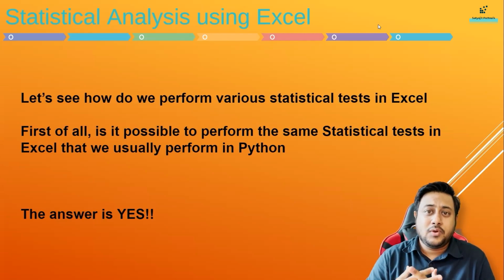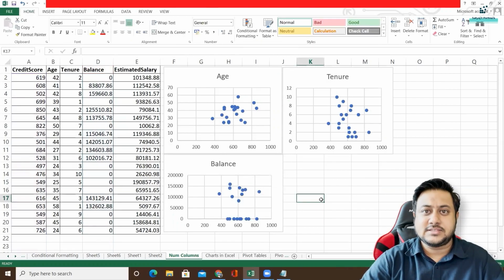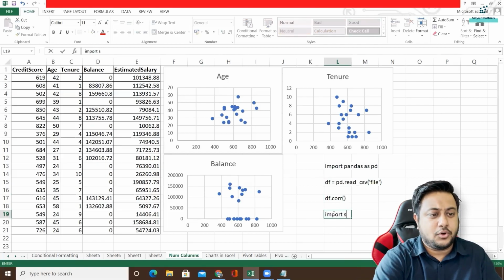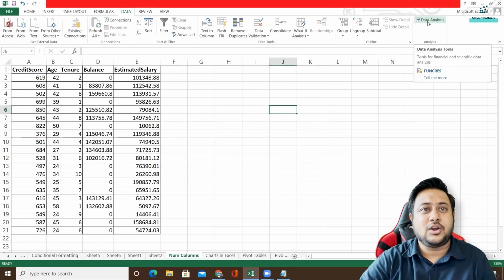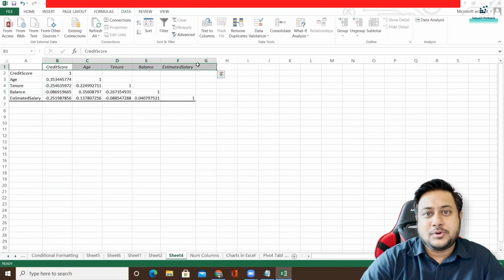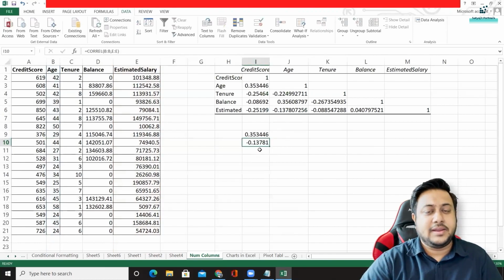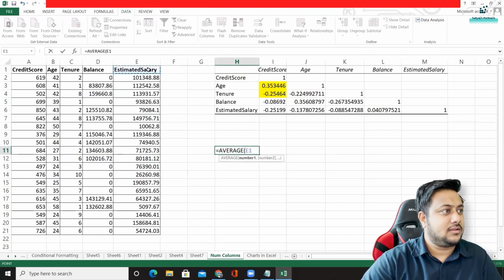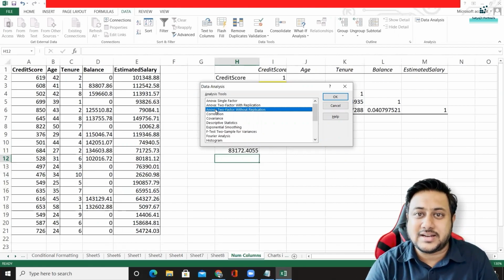Data Analysis in Excel | Statistics in Excel Tutorial | Data Analysis in Excel in 2022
In this video, we will be performing various Statistical Analysis of Data in MS Excel.